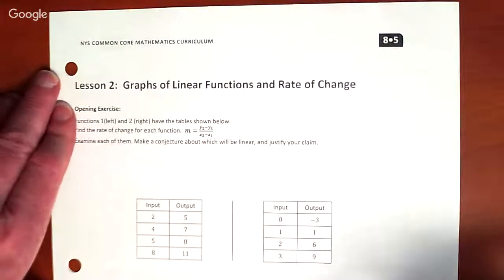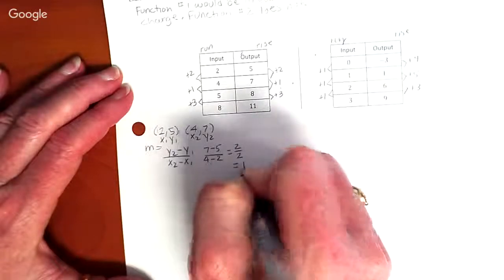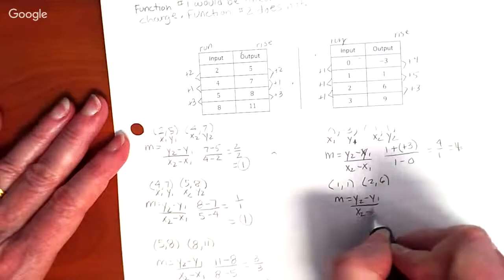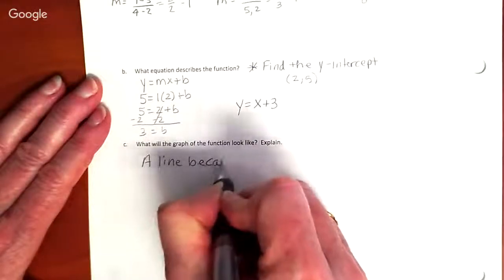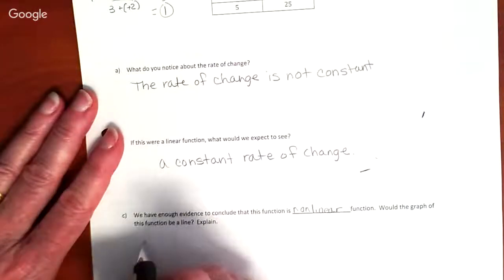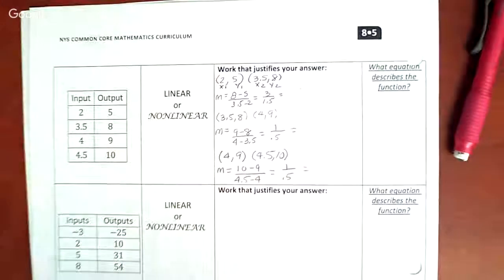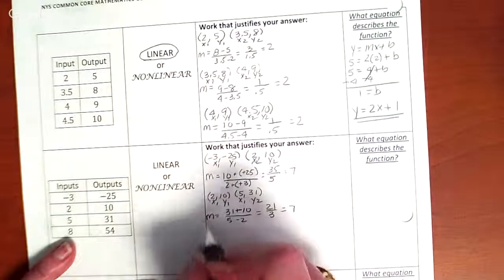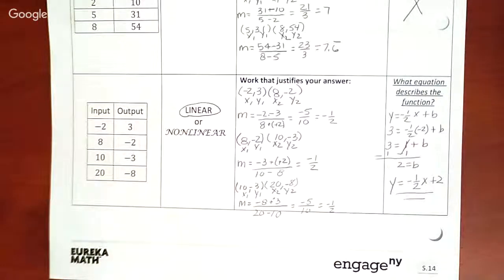Module 5 - Grade 8 - Lesson 2 - Graphs of Linear Functions and Rate of Change